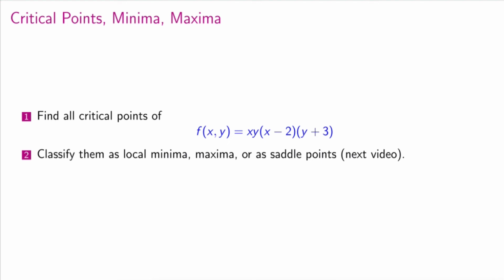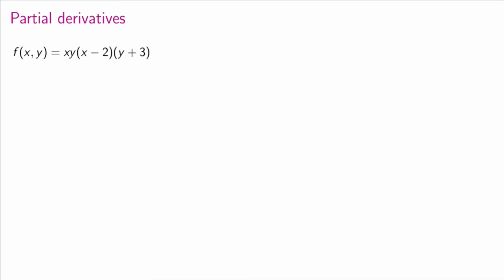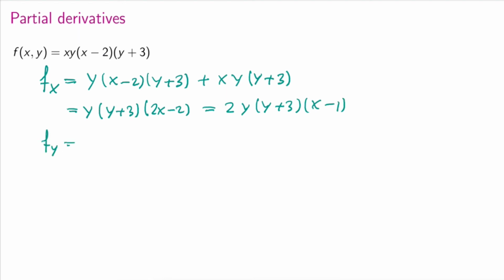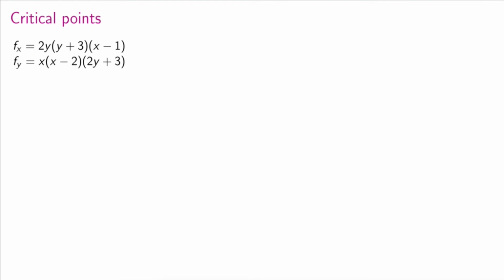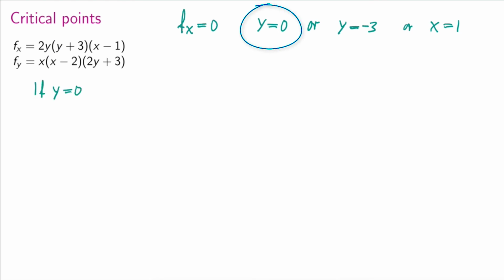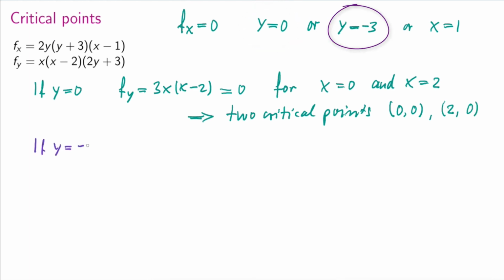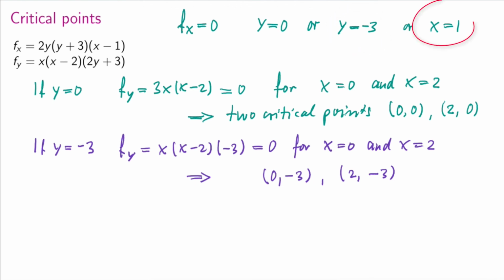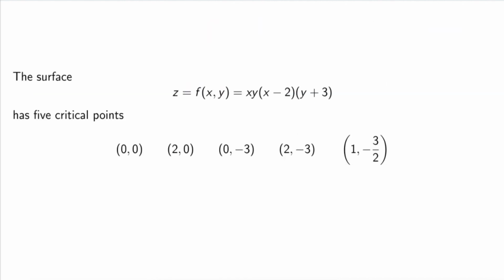13 E1 MinMax